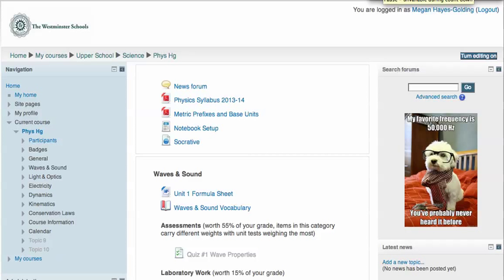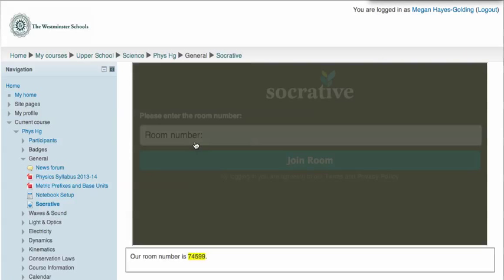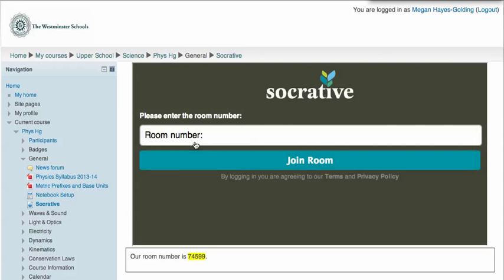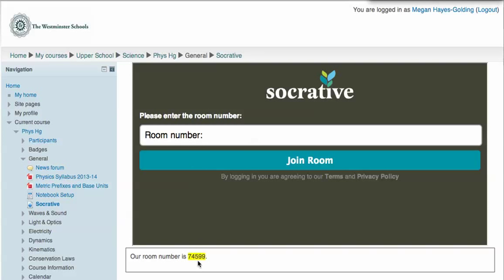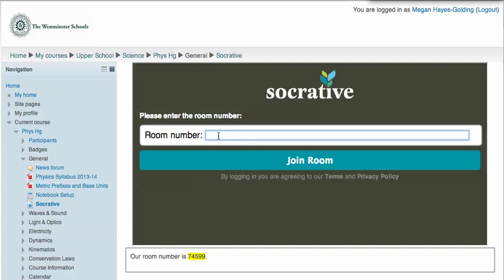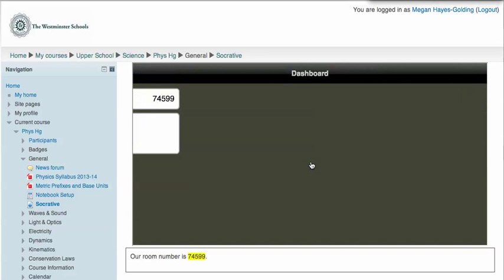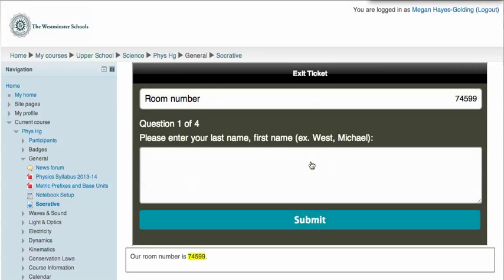Embedding Web Pages in Moodle Pages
It's easy to embed a web page or file in a Moodle page, making Socrative integration (for example) really slick. Demonstrated in Moodle 2.5 though available for at least a few versions earlier.